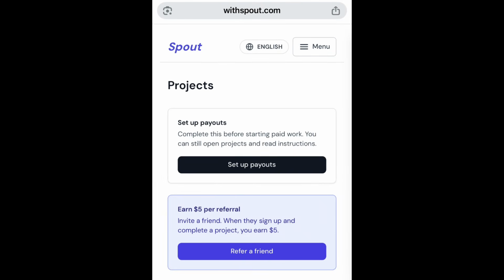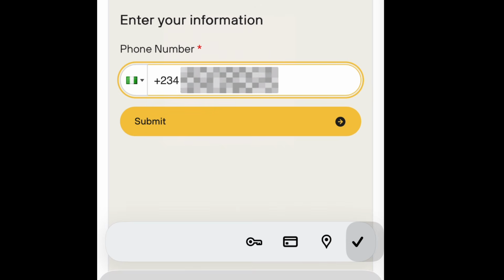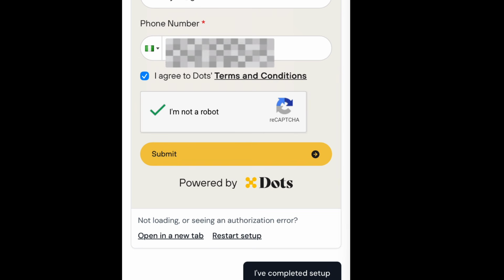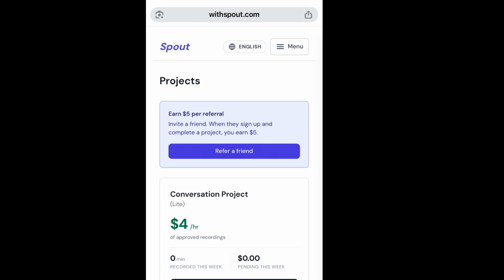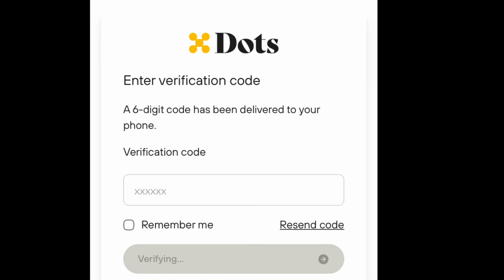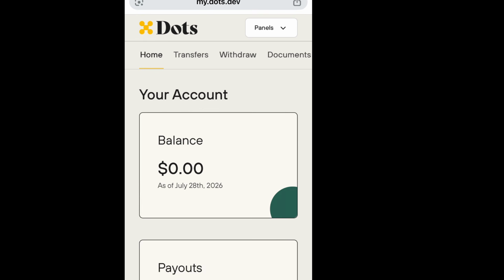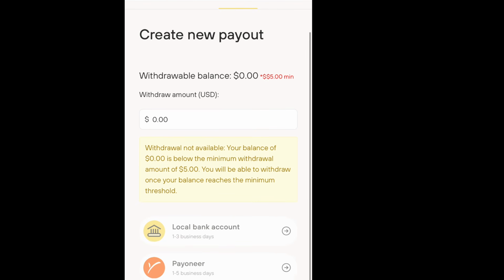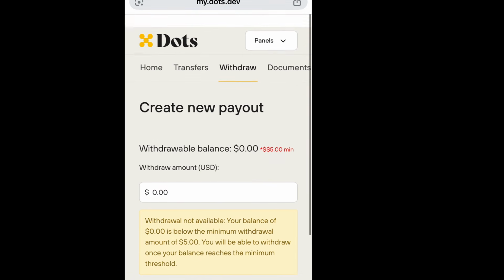How to Set Up Your Spout Payout | Step-by-Step Guide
In this video, I'll show you how I set up the payout option on Spout and walk you through the steps.
Your available payout methods and requirements may vary depending on your account, location, and Spout's current policies.
This is a tutorial based on my experience and is provided for informational and educational purposes. Completing the setup does not guarantee that you will receive tasks or payments.

Always check Spout's current requirements and terms for the latest information.